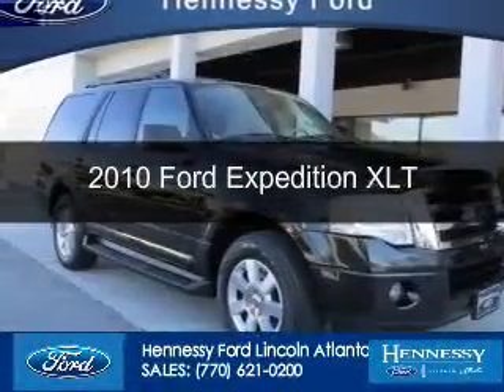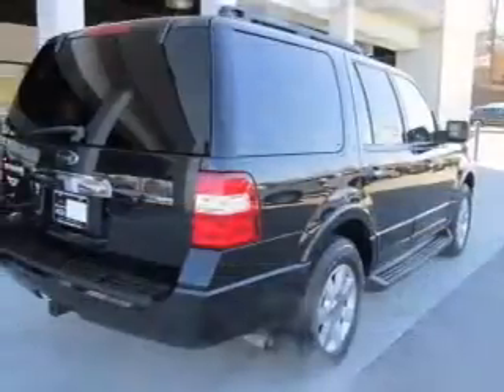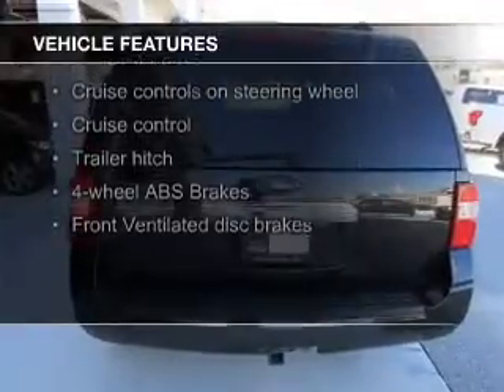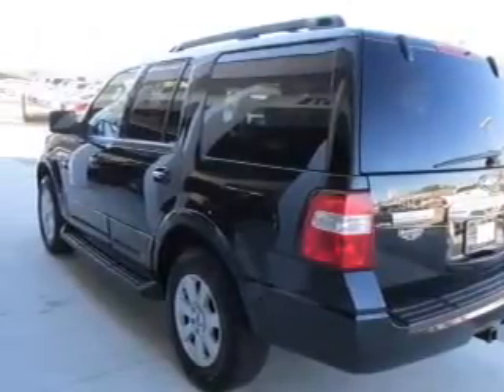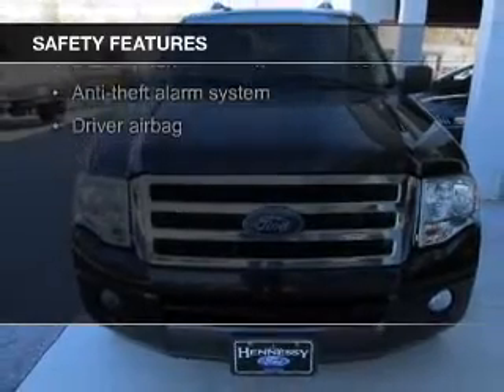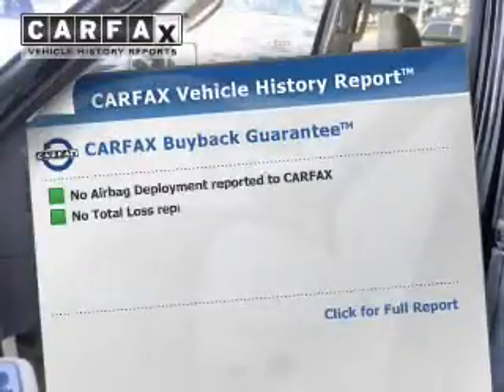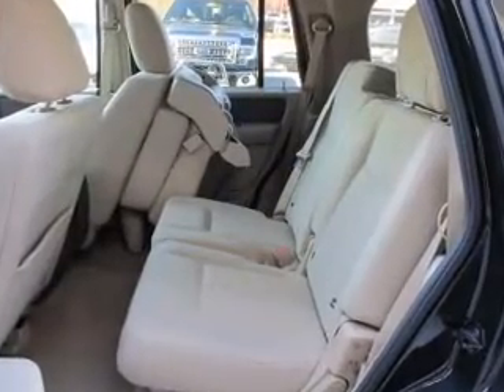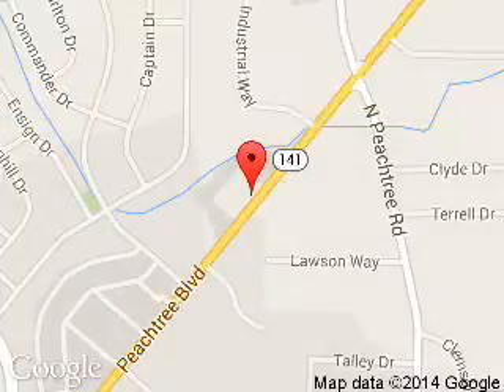2010 Ford Expedition - Atlanta GA